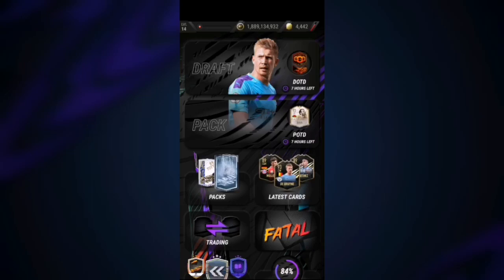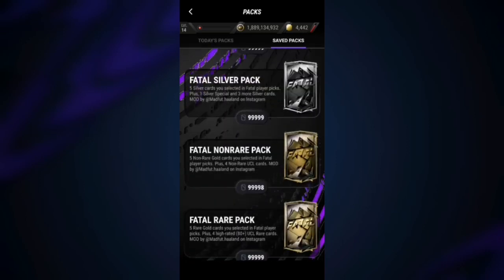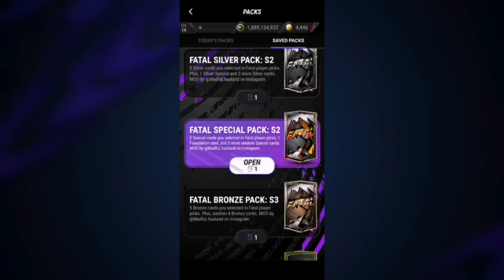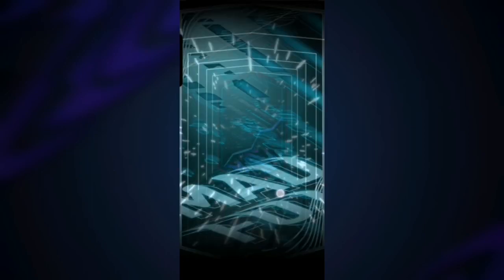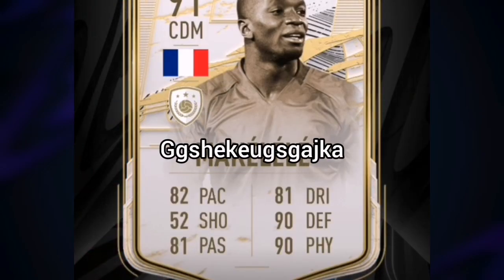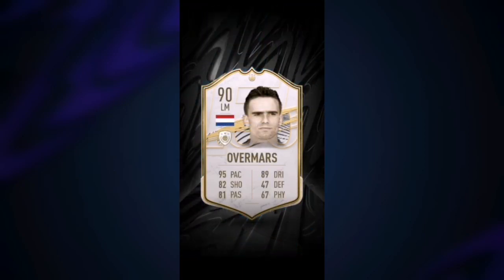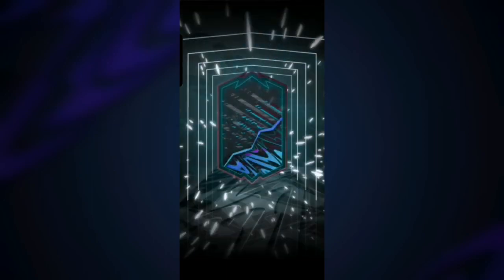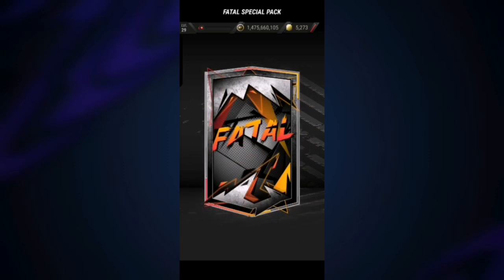*RAREST* CARD IN THE GAME IN FATAL SPECIAL PACKS IN MADFUT 21!!!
In this video I Opened Fatal Special Packs to see how good they really are and this is what happened!